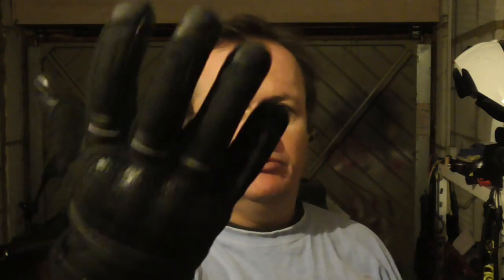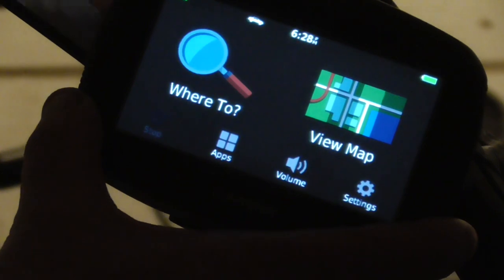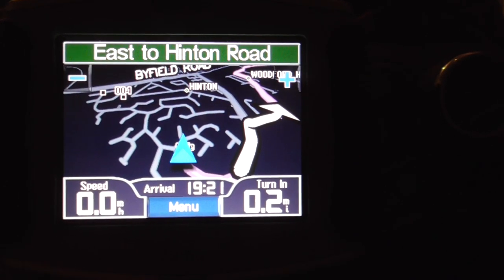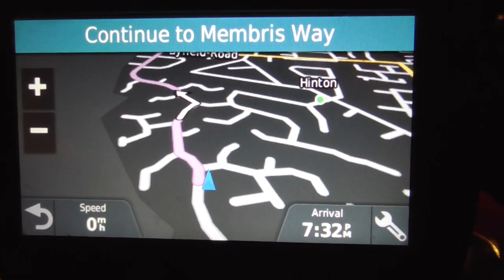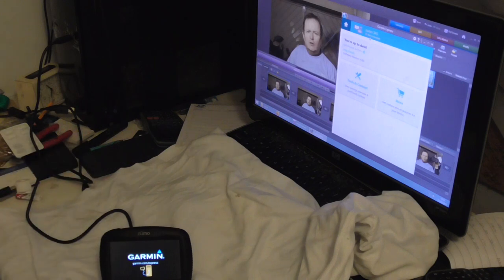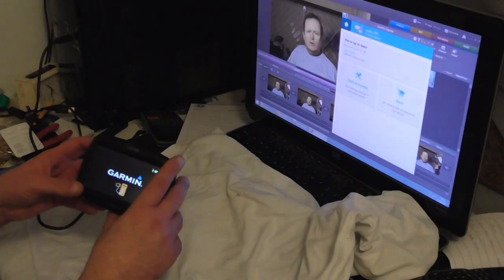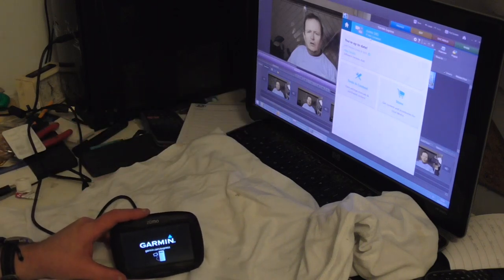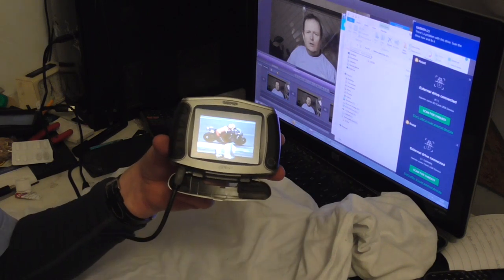Ranty Rider On SatNavs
Are new satnavs better than old ones?  No, and Aunt May, Cap and Fury agree with me.

00:00 Introduction.
00:35 The Sat Navs & gloves.
01:25 Setting a destination.
03:25 Where are my favorites?
05:05 345 to computer connection problems!
06:50 Hidden menu to solve connection problems.
09:09 Conclusion of rant.